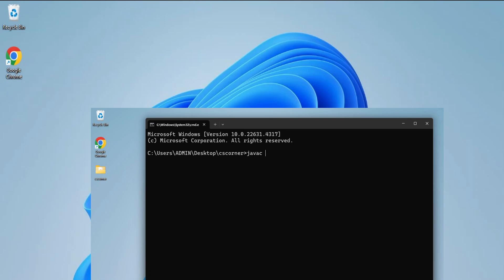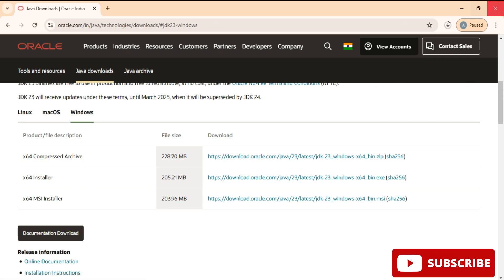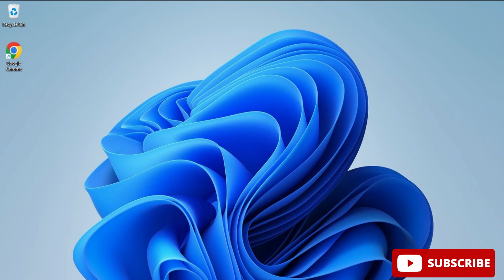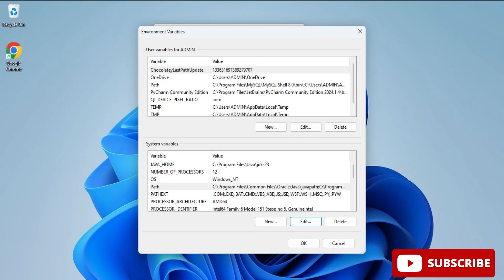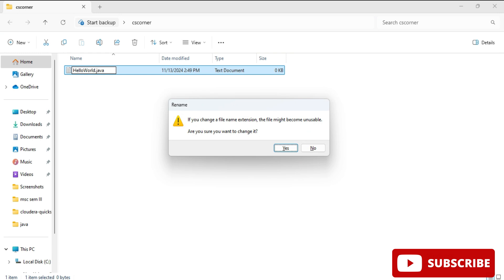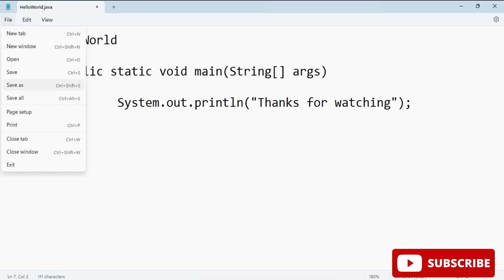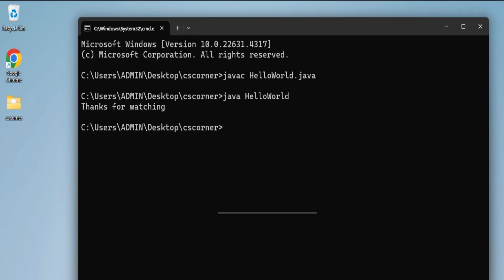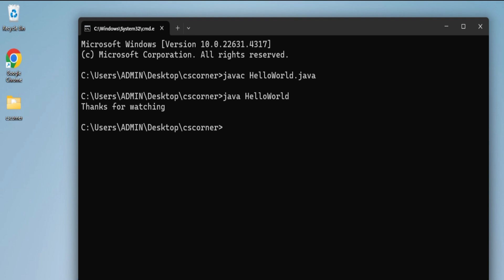How to Install Java JDK 23 on Windows 11 [2025] Complete Guide | Latest Java Installation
Learn how to install Java JDK 23.0.1 on Windows 11.  Also, we will see how to verify the installation & How to Run the First Java Program using JDK 23.0.1.  Java installer file comes with JRE and JDK.

Timestamps:
00:16 - Download Java JDK 23.0.1
01:05 - Install it on Windows 10/11
01:50 Check Java Version on cmd
02:25 - Set the JDK path under the Environment Variables section on Windows 10/11.
03:32 - Create HelloWorld Program in Java
05:19 - Save Java Program
05:46 - Run Java Program on Command Prompt
06:47 How to Run Java Program on Command Prompt using JDK 23.0.1

If you follow the steps properly, I'm sure the installation will be successful.

Select your OS tab.
Find and click on the correct JDK download link right for your operating system.
It will download & save files to your disk.

Click to run the downloaded installer file
Just follow the prompt in the Installer window

Step 3: Test whether Java working or not
Open cmd, type javac or java --version

🎥 Tools I used for recording